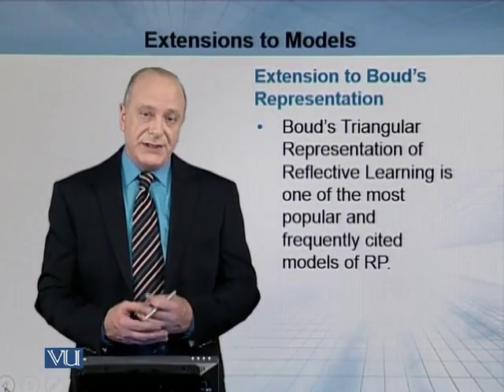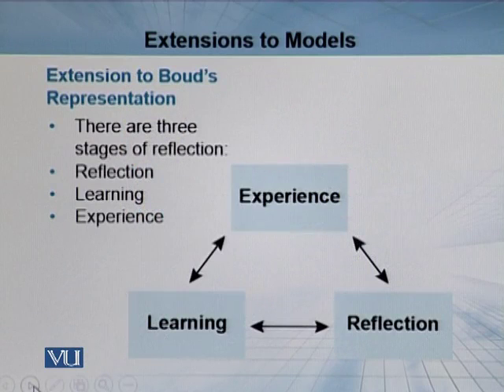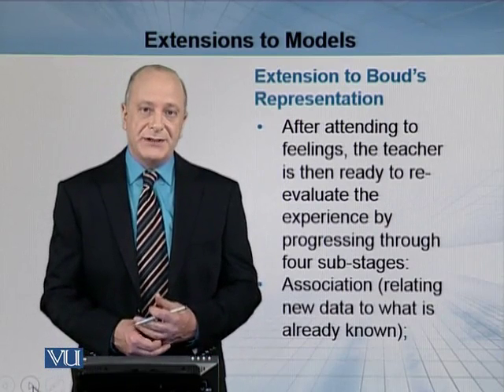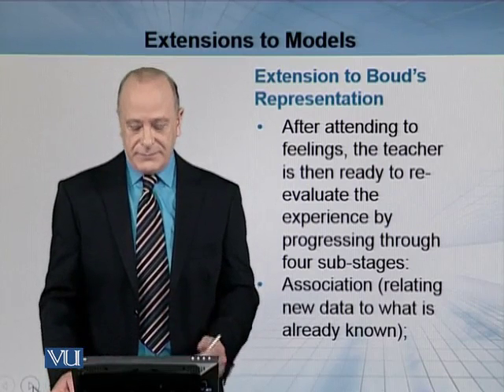EDU406_Topic228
Topic: 228